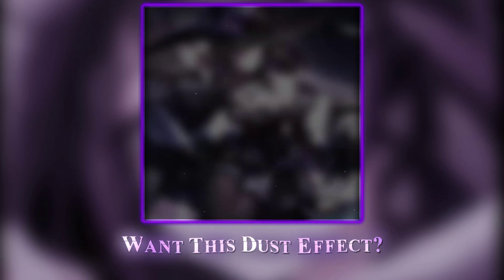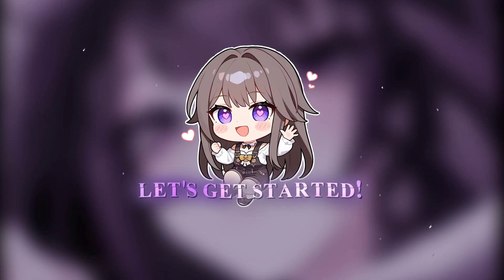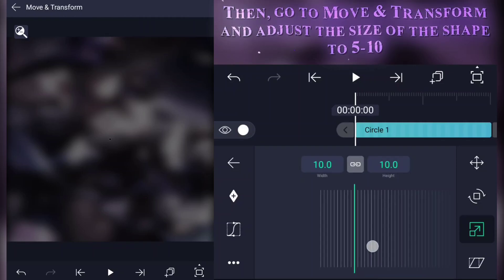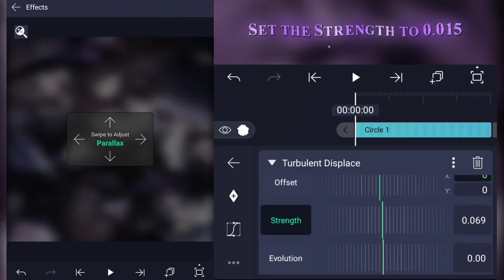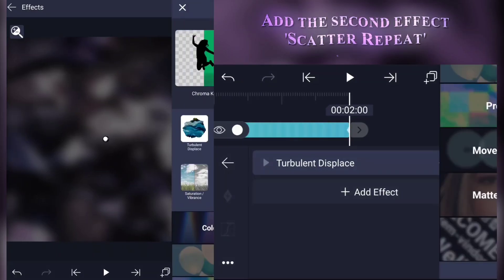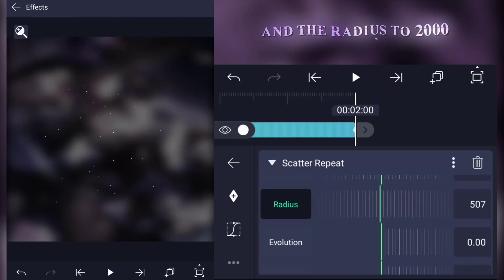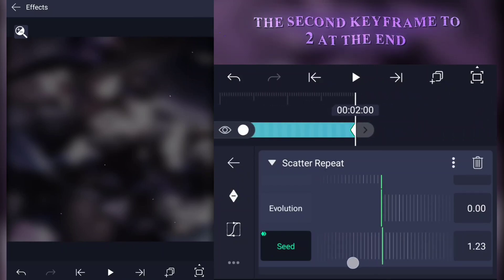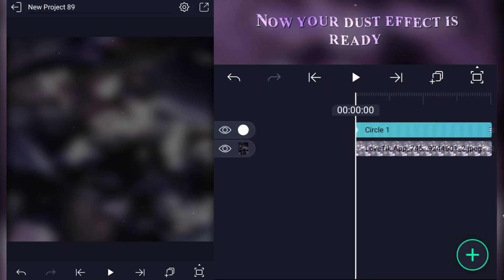How to Create Smooth Dust Effects in Alight Motion | Alight Motion Tutorial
In this video, I’ll show you how to create smooth dust effects in Alight Motion step by step. This is an easy tutorial perfect for beginners and anyone looking to add professional effects to their videos. Watch now to learn how to make your edits stand out!

  Settings✓
Add a circle shape and set its color to white. Then, go to Move & Transform and adjust the size of the shape to 5-10. Now, go to Effects and add the 'Turbulent Displace' effect. Set the Strength to 0.015. For Evolution, set the first keyframe to 0 at the beginning, And set the second keyframe to 5 at the end. Add the second effect 'Scatter Repeat. Set the Count to 30 and the radius to 2000. For Seed, set the first keyframe to 0 at the beginning and the second keyframe to 2 at the end. Set the scale to 0.50. Now your dust effect is ready.

Whether you’re editing for fun or looking to add a professional touch to your anime edits, this video will give you the foundation you need. So grab your device, open Alight Motion, and let’s get started!

Let me know what you’d like to see next.

🌟 Free Preset
As a bonus, I’m providing a free preset so you can apply these effects instantly! Just download the preset from the link below and follow along with the tutorial.

📥 Download the Preset Here:
 • Link: 🚫

Timestamps:
0:00 – Preview
0:09 – Channel Intro
0:16 – Beginning of Tutorial
1:25 – Outro